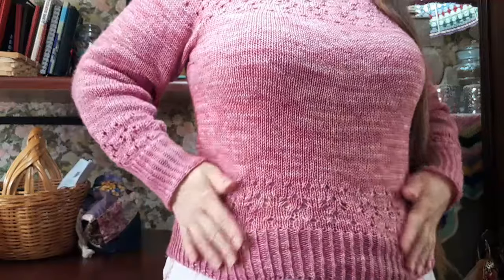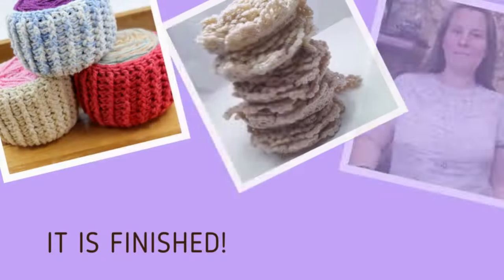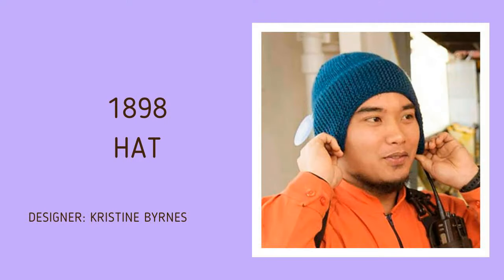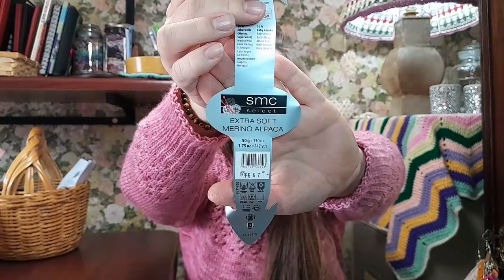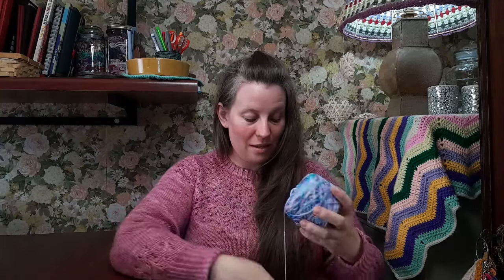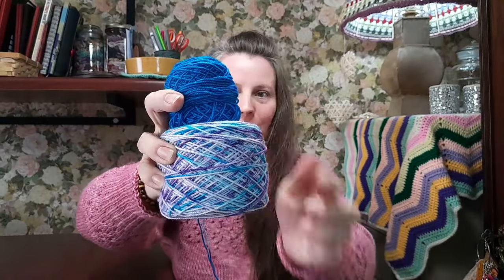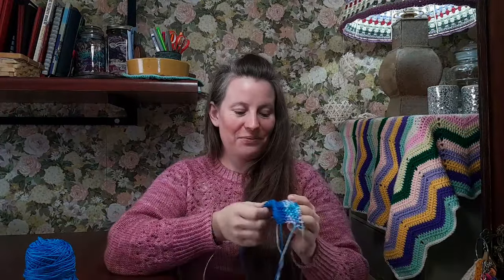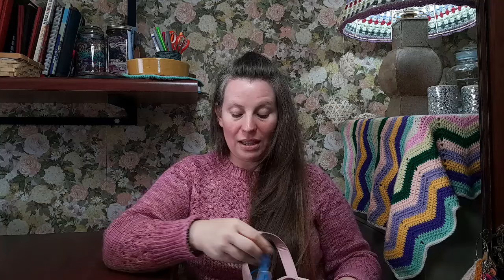Fairy Lily Sweater details | Crafty Stitches Podcast | Episode 61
In this episode I share my newest finished knitting project which is my Fairy Lily Sweater. I also share a new exciting project on my needles.
All the details for the first pre order for the Fairy Lily Sweater Kits is in this episode.

All projects that I mention have project pages on Ravelry and you can find that here:
Socks for Anton - DB Toe Up Socks
1898 Hat
Fairy Lily Sweater (project page coming soon)

Etsy Shop

Timestamps for this episode:
00:00 Intro
01:07 Fairy Lily Sweater
DB Toe Up Socks
07:44 1898 Hat
12:47 New Cowl design
18:02 Whats been happening